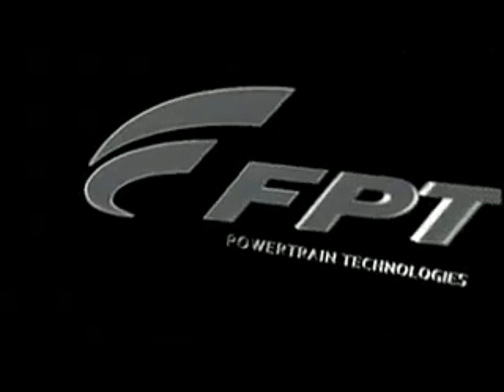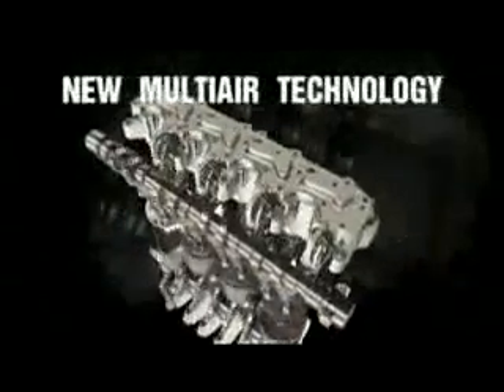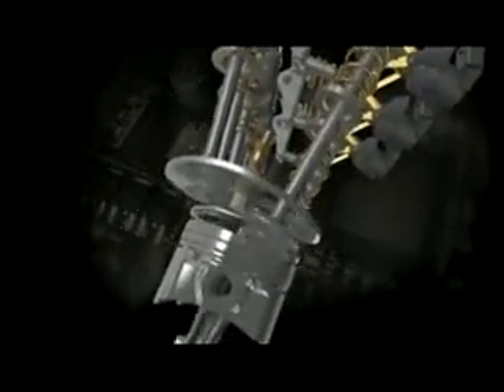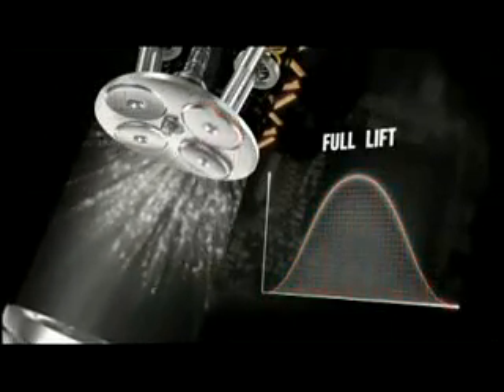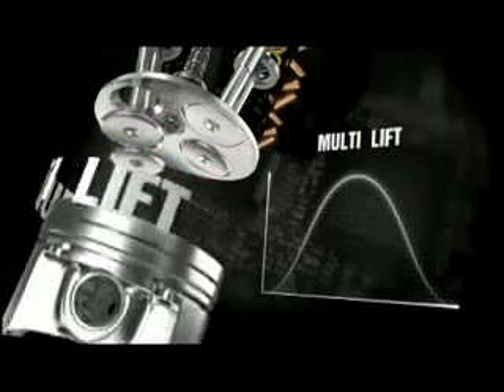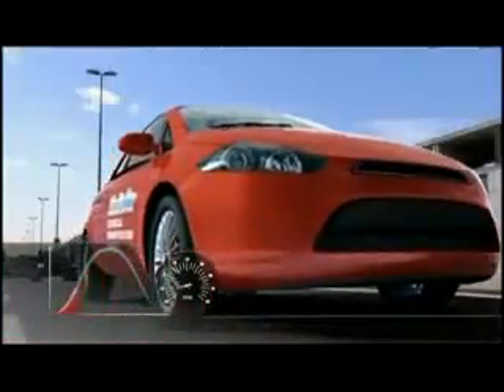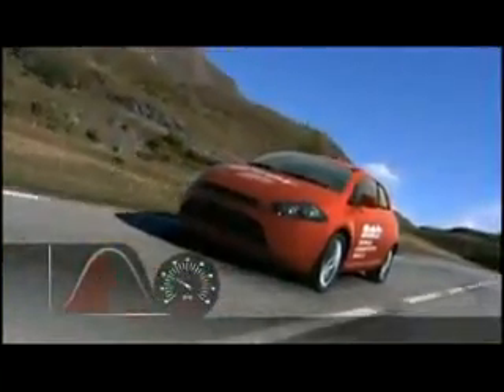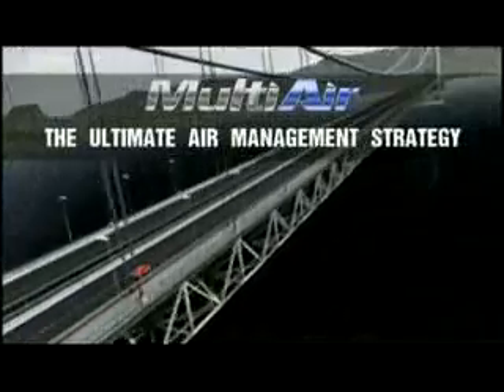Fiat Multiair Technology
Excelente explicación de como funcionan los nuevos motores usados en vehículos de calle. En este caso con sistema VVT, inyección directa y otras tecnologías que permiten reducir las emisiones contaminentes, mejorar el torque y potencia del motor.